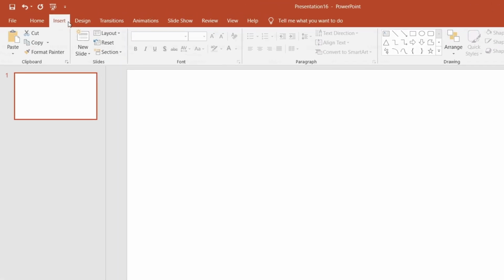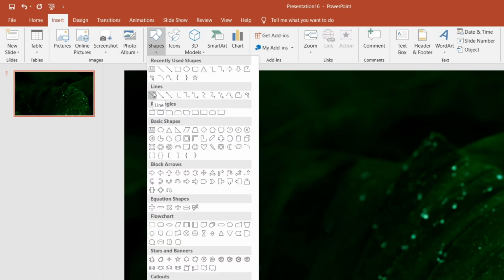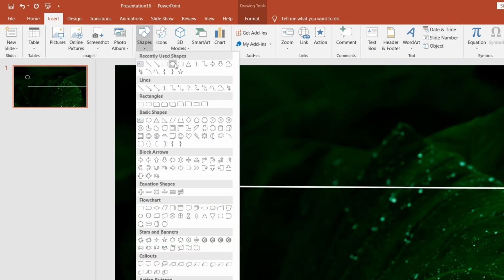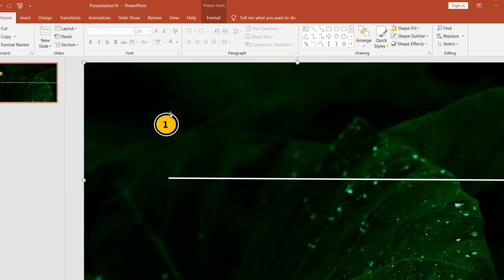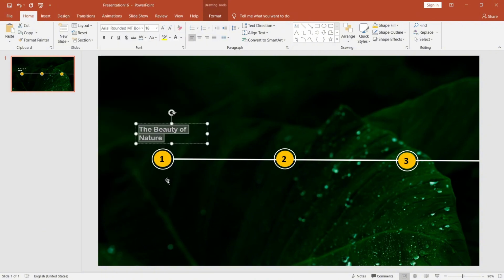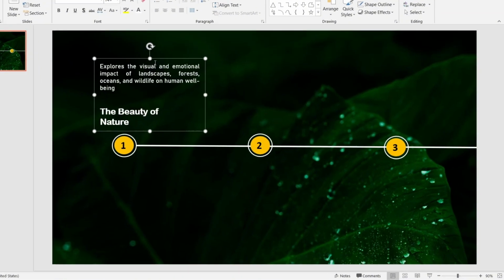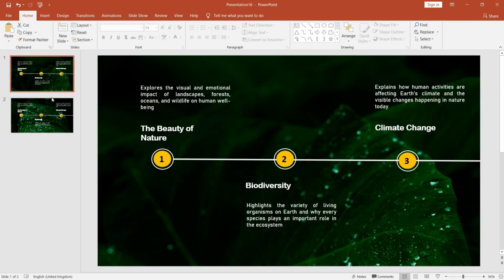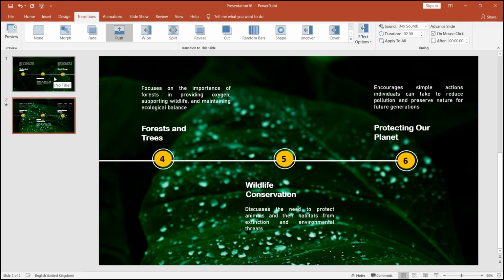How to Create a Professional Animated Timeline in PowerPoint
Learn how to create a professional, smooth scrolling timeline in PowerPoint! In this step-by-step tutorial, I show you a simple trick using the Push transition and the Crop tool to make your slides look like a moving timeline.

What you will learn:

- How to set up a wide background image.
- How to use the Crop tool perfectly.
- How to design custom timeline markers and lines.
- How to apply the "Push" transition for a scrolling effect.

Your support motivates me to create more tutorials like this.

Did it work for you? Comment "YES" below if you did the tutorial correctly!